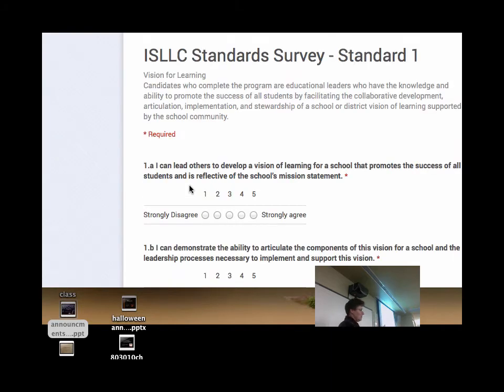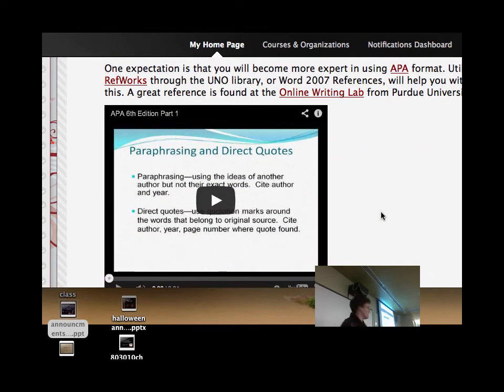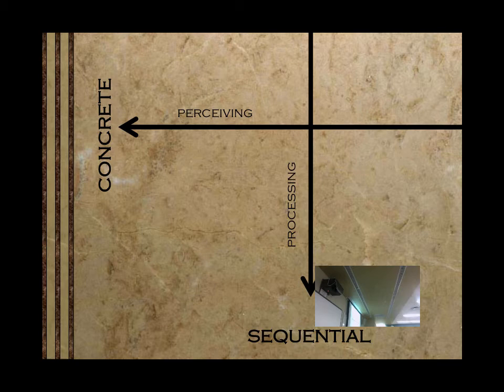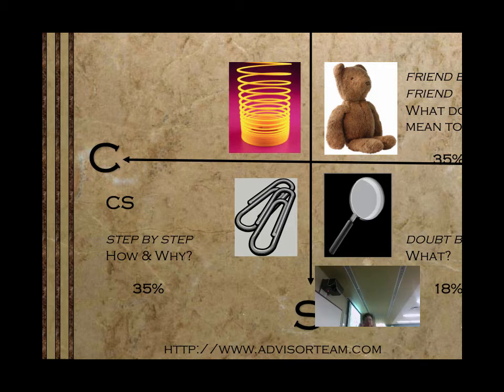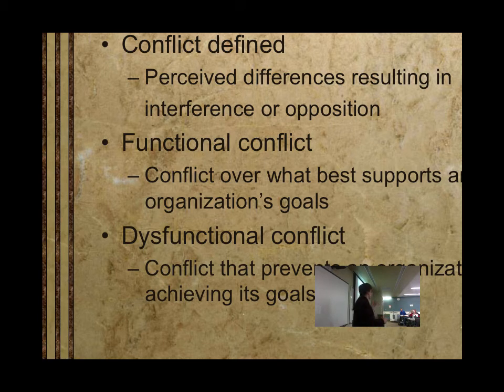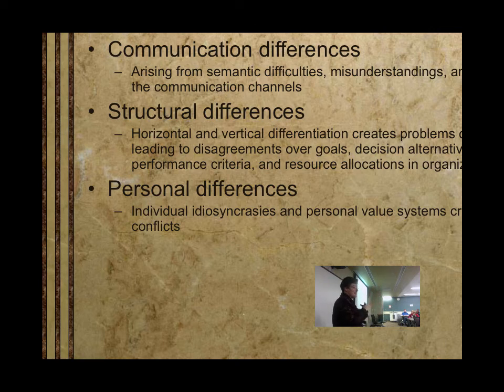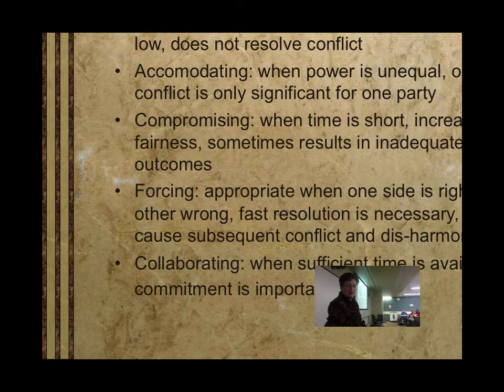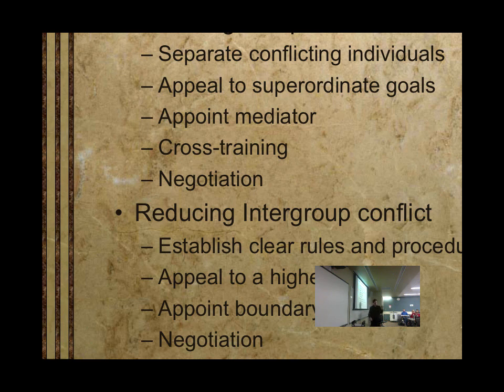Style and Confict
Table of Contents:

00:24 - Welcome!
00:34 -
00:43 - You may be disappointed if you fail,but you are doomed if you don’t try.Beverly Sills
00:52 -
01:29 - For next class:
01:39 -
01:42 - Welcome!
01:51 -
02:01 - You may be disappointed if you fail,but you are doomed if you don’t try.Beverly Sills
02:10 -
02:47 - For next class:
02:57 -
38:41 - Using Style
41:15 - in box activity
41:16 -
50:14 - Please take theThinking Styleinventoryand plot yourpreferences
50:15 -
01:05:18 - 4Mat Planning
01:05:19 -
01:06:44 - 4Mat Planning
01:10:46 -
01:27:11 - Conflict
01:28:22 -
02:00:32 - Conflict Response Categories
02:00:33 -
02:02:00 - Conflict Response Categories
02:02:01 -
02:04:59 - Conflict Response Categories
02:05:01 -
02:14:29 - Conflict Response Categories
02:14:32 - Satisfice
02:16:16 -